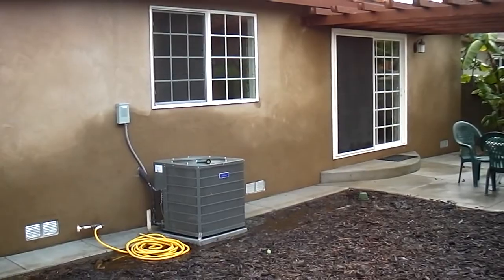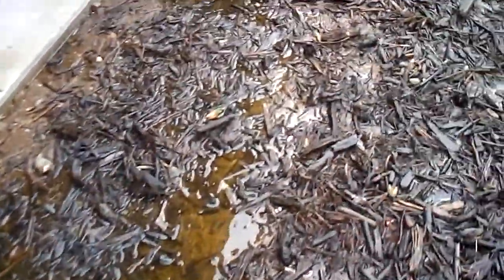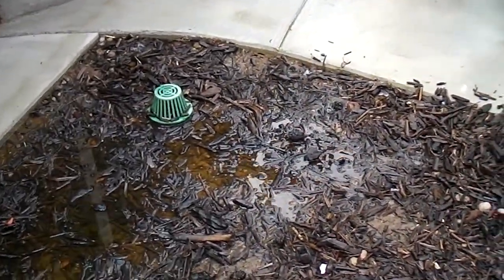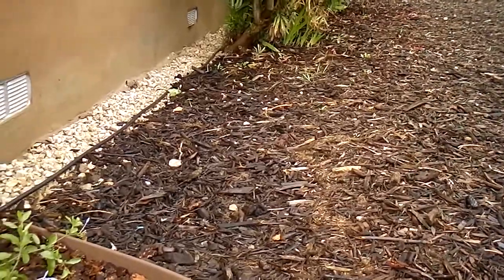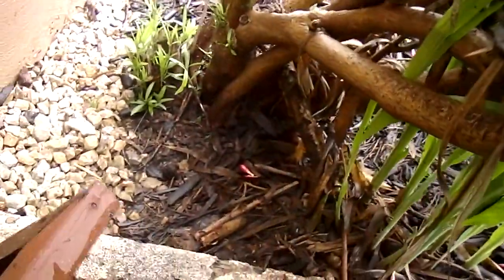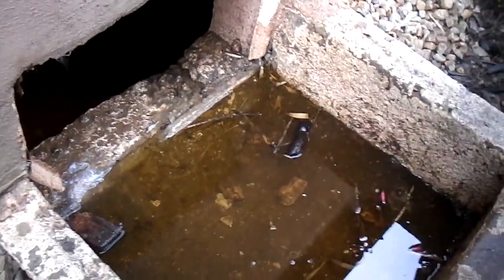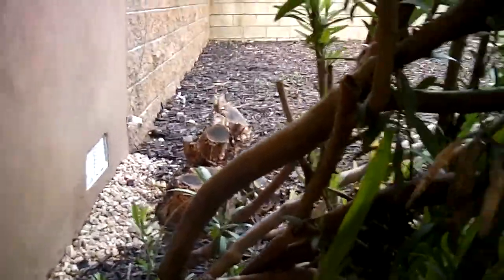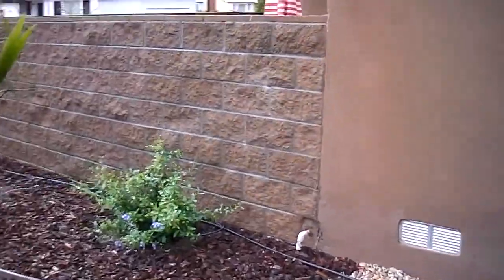Grading and drainage issues discovered at a Kearny Mesa home inspection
Steve Stenros, MCI- Master CREIA Inspector and chief home inspector of First Choice Inspections inspects a Kearny Mesa home after the recent heavy rains in San Diego.  This property will need further evaluation and recommendation for correction by a qualified licensed grading/drainage contractor.